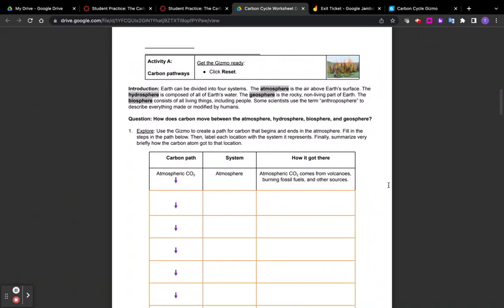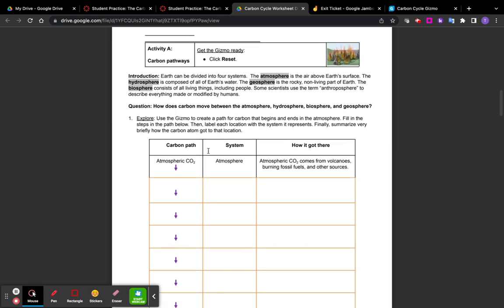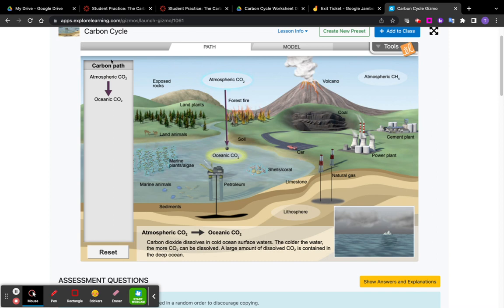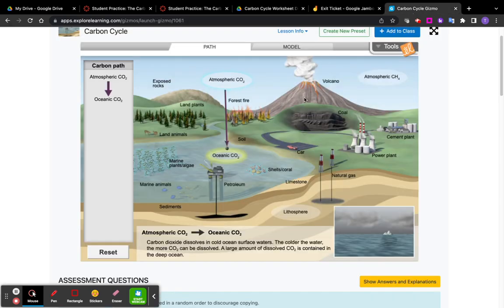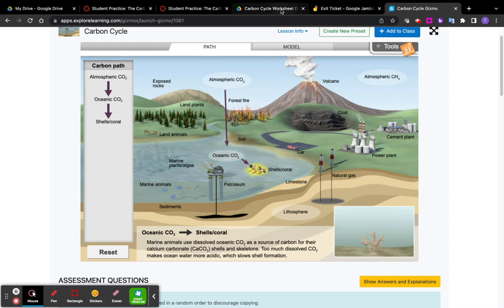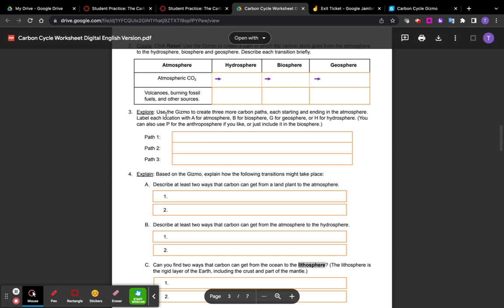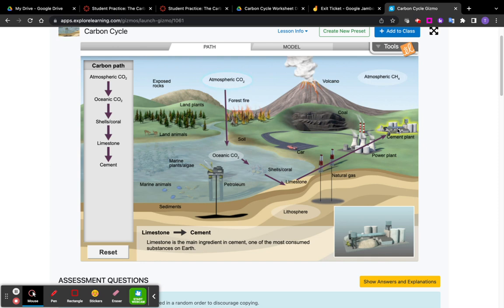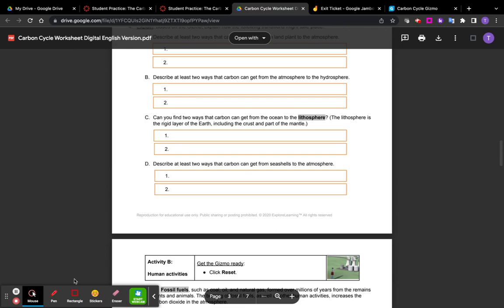Carbon Cycle Gizmo Activity A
This video explains the directions for the Carbon Cycle Gizmo Activity A